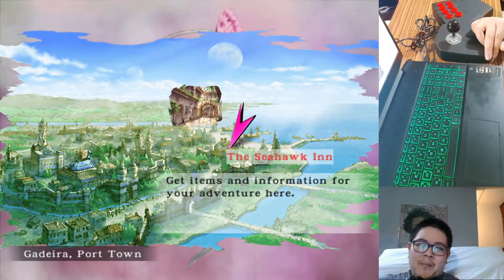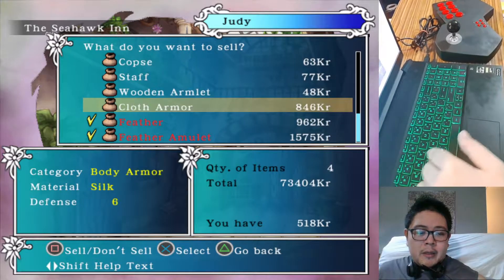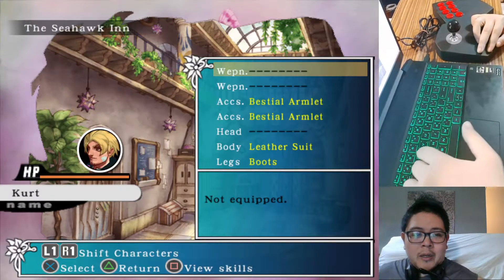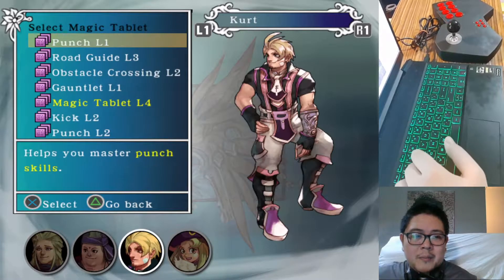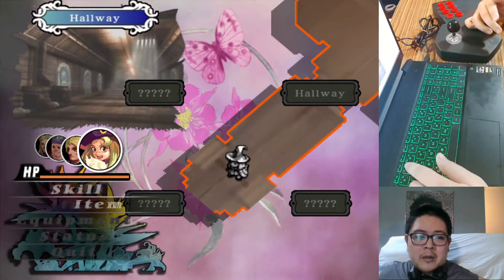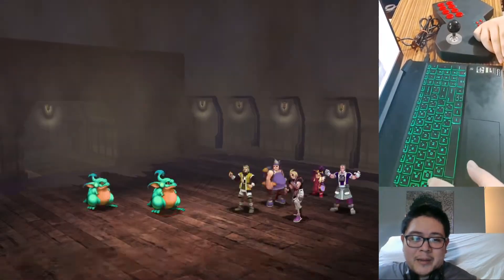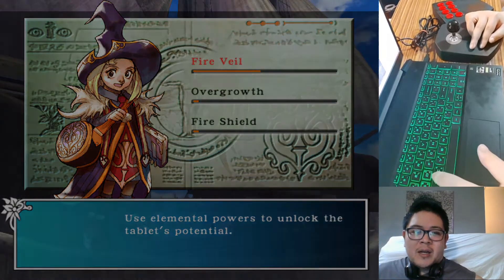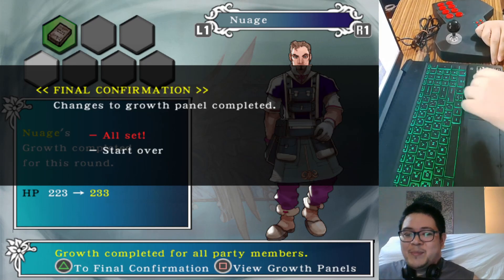Breaking the game with Damascus Axe - Let's Replay Unlimited Saga - Judy's quest Ep.3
00:00 Intro & Blacksmithing
14:47 Member Shout out
15:45 Quest 7 - Ships Ahoy!
18:12 Tablet 10
23:55 Nuage
26:00 Nuage First Line
30:16 Boss
32:29 Story
33:30 Panels 7